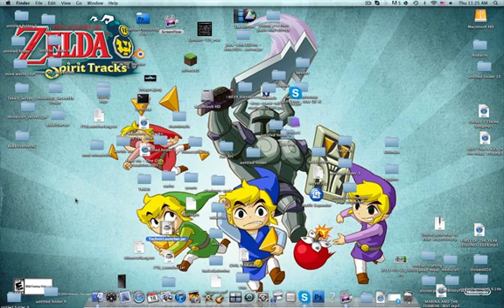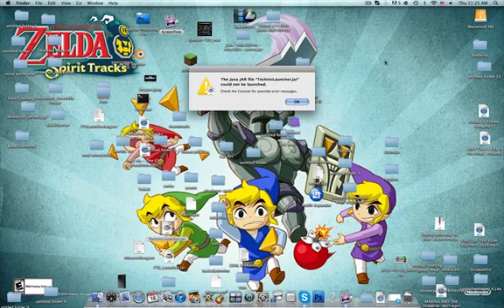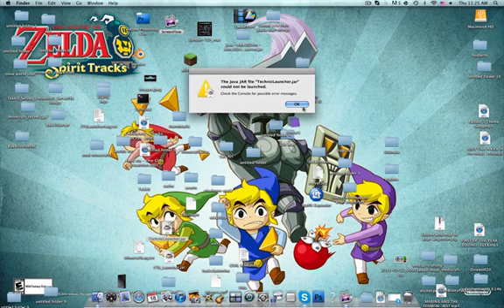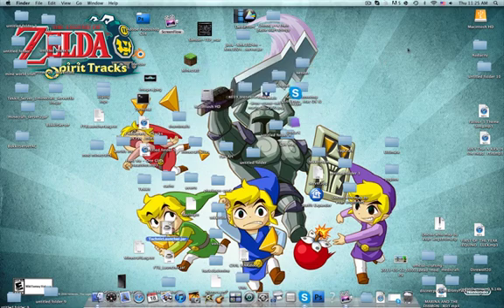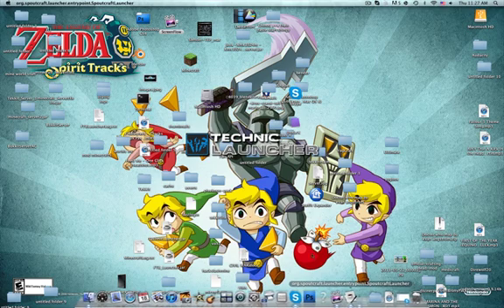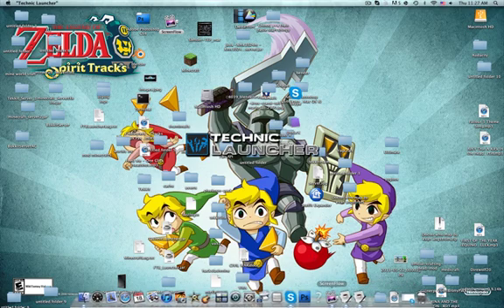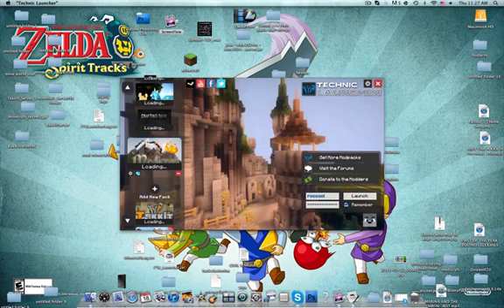How to get tekkit to work on a mac 10.5.8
this is how to play technic pack on a mac 10.5.8 or above.